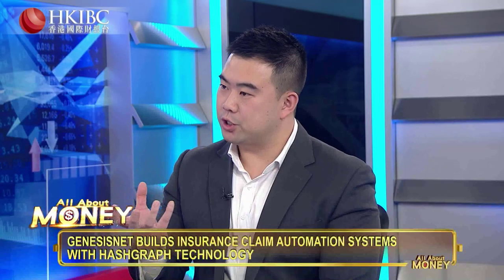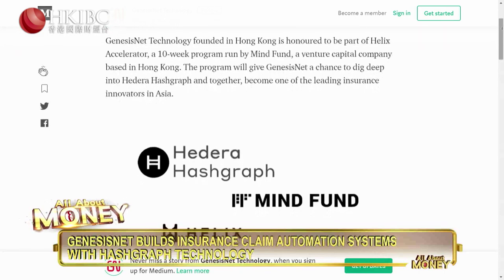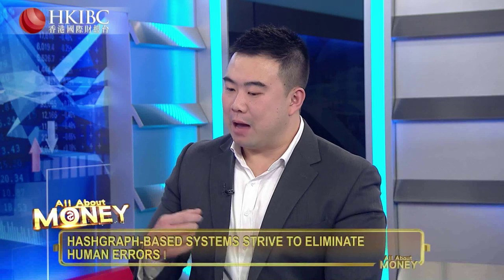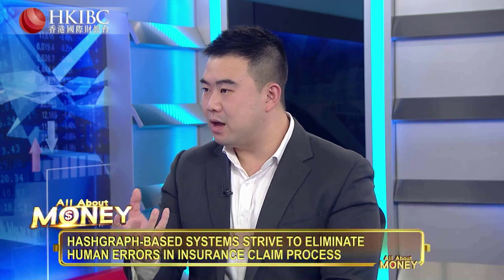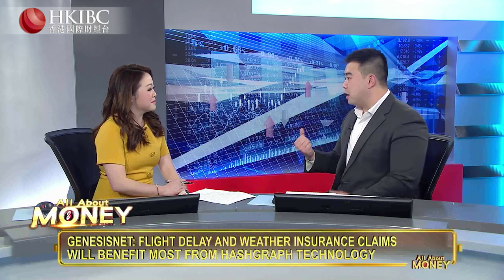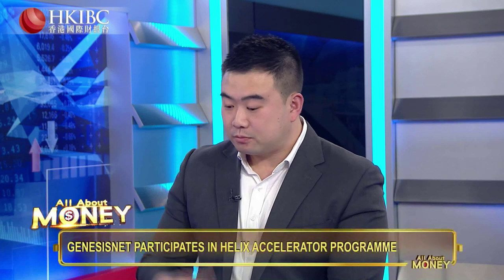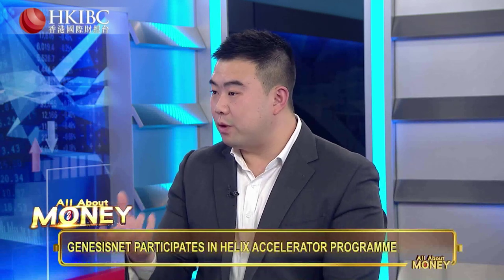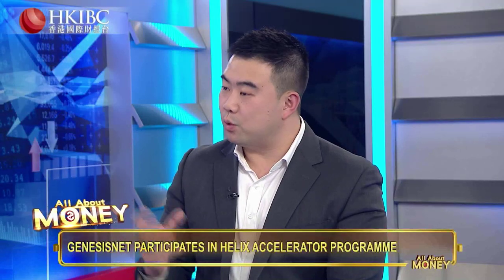HKIBC All About Money - Matthew Ng